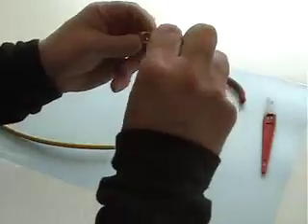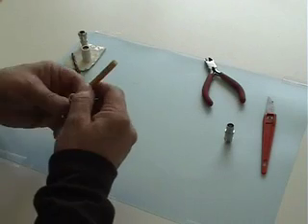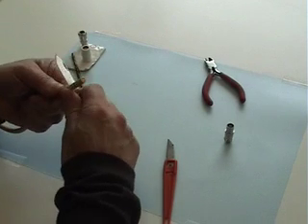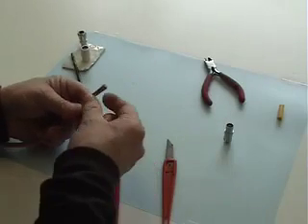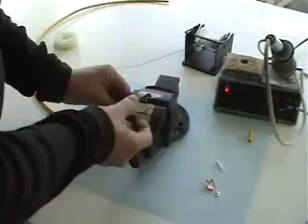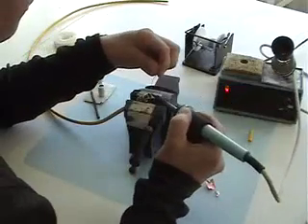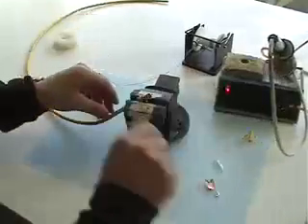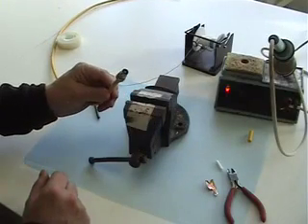How to fit a UK TV plug to coaxial cable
How to fit a UK TV plug to coaxial cable and solder it to guarantee a good DC connection for use with remote extender 'magic eyes' or masthead amplifiers.
You can order ready-made leads from SatCure.